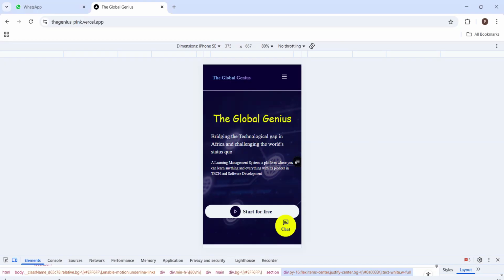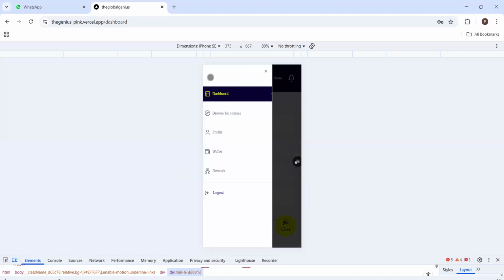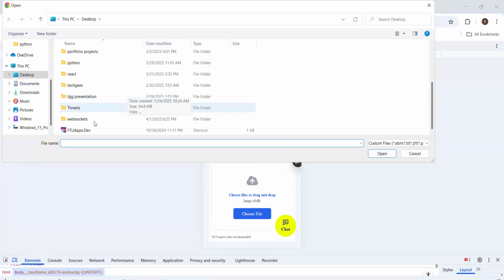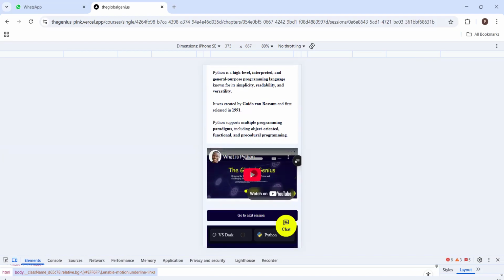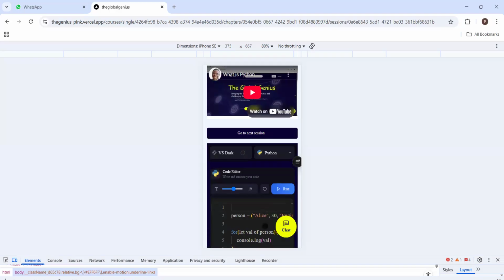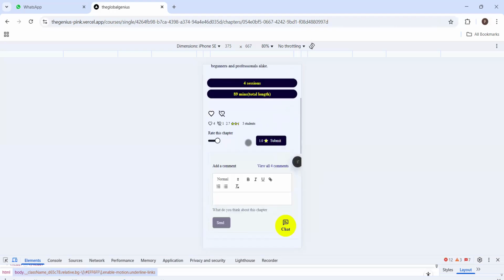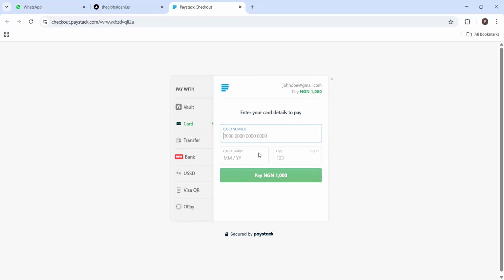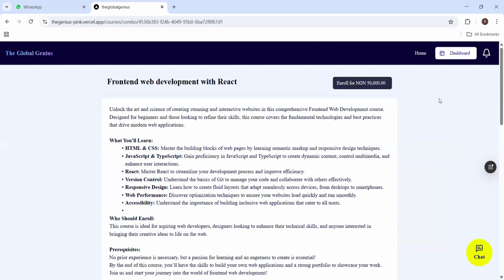How to get started with TGG